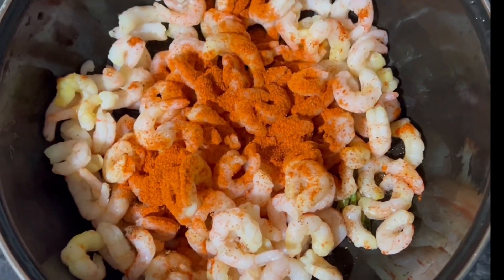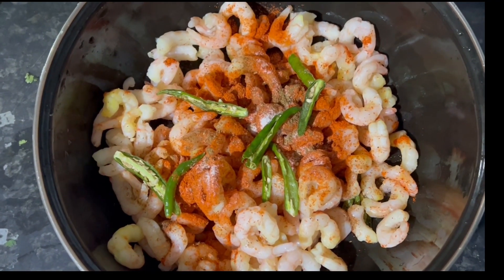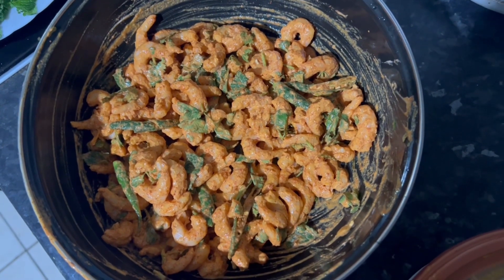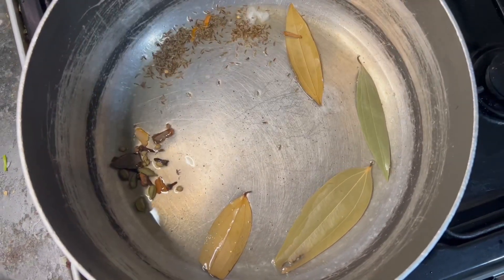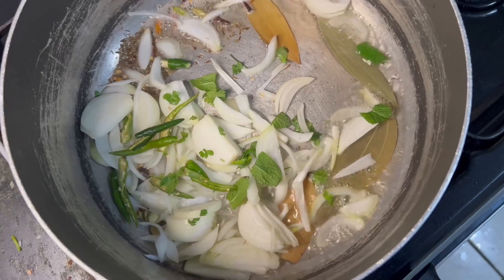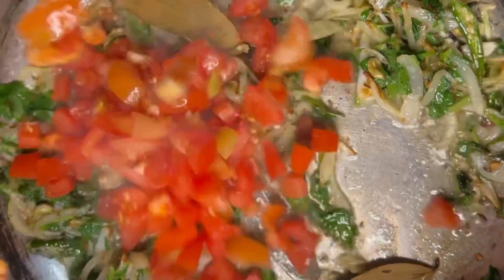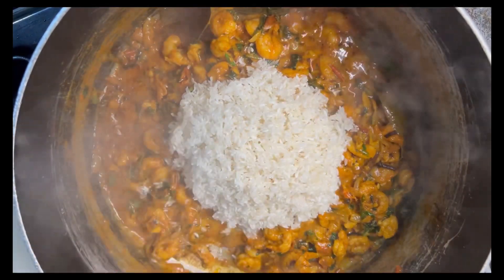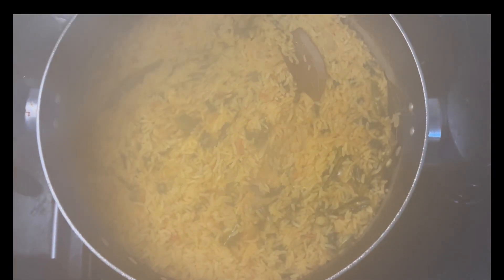Easy ga prawns pulao ready?? @vlogsbyprathyusha#teluguvlogs#telugu#london#prathyusha#londondiaries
@vlogsbyprathyusha trendingvideo foodblogger foodvlog food prawnrecipe prawnspulav prawns fry#teluguvlogs